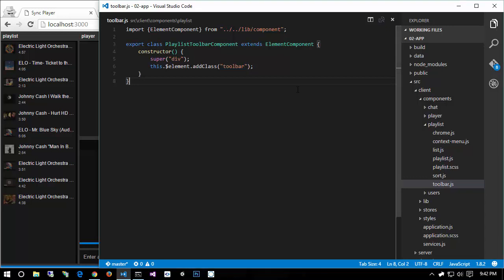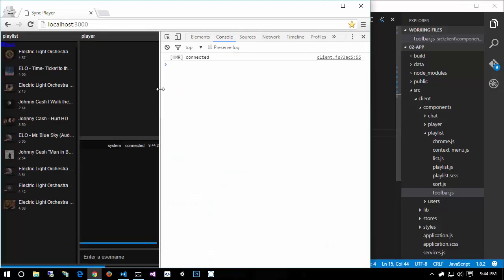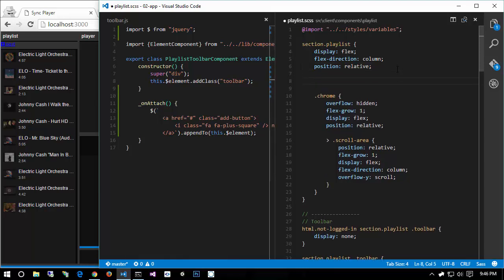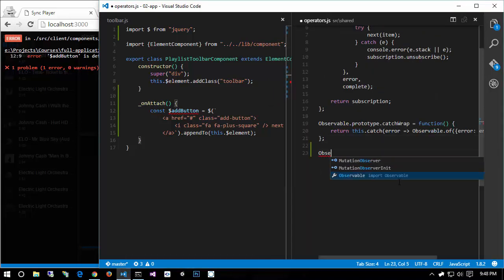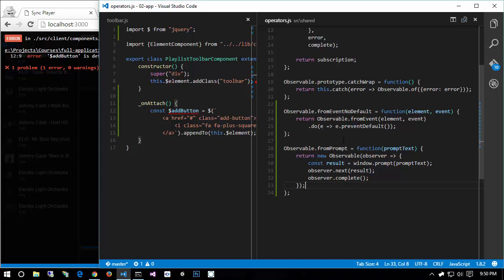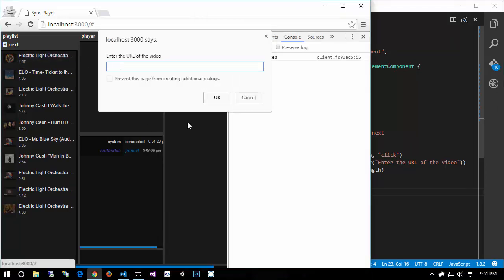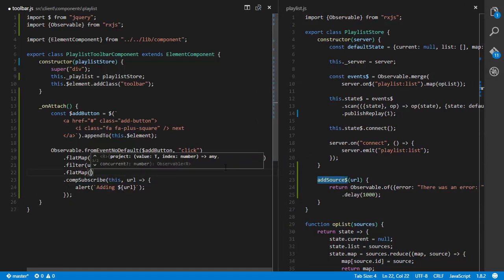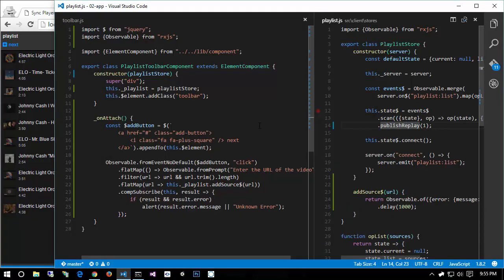🔴 Playlist Toolbar • Playlist Feature • JavaScript Programming • JavaScript Tutorial • (Pt. 42)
00:00 - Writing the Markup for the Toolbar
02:10 - Styling the Playlist Toolbar
04:15 - Creating Operators for RxJS
06:19 - Handling a Click Event with RxJS
08:28 - Adding a Video to the Playlist Store
10:19 - Testing Error Handling in the Pipeline
12:21 - Writing the Code

Learn JavaScript Programming - Playlist Feature: Playlist Toolbar.

The next component we implement is our playlist toolbar - allowing us to queue videos.